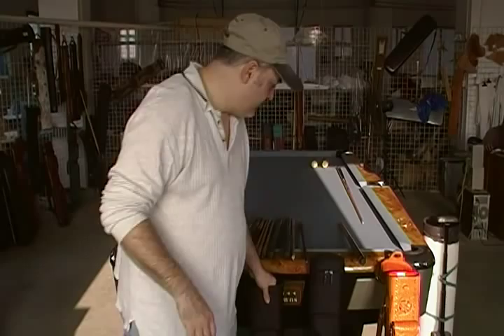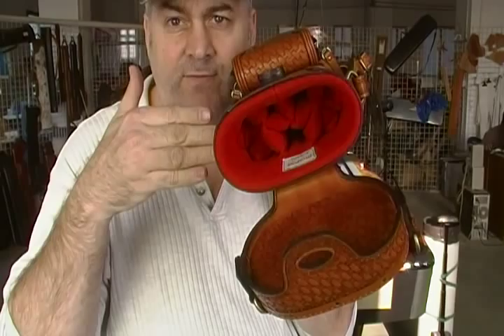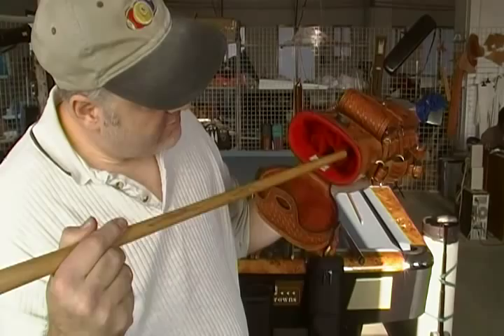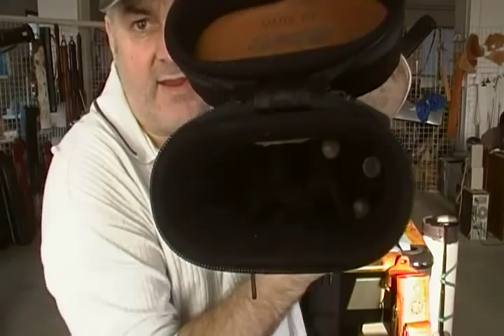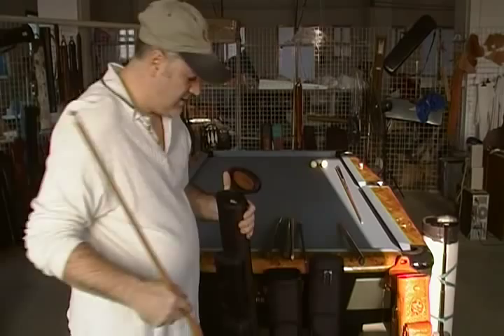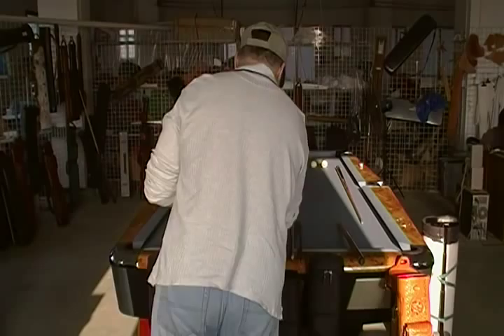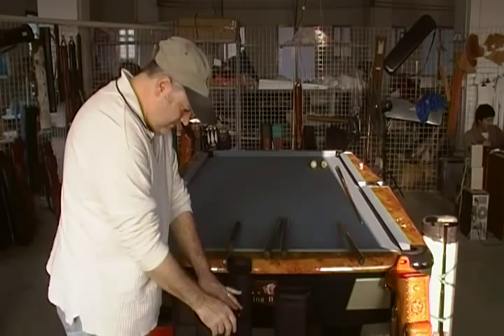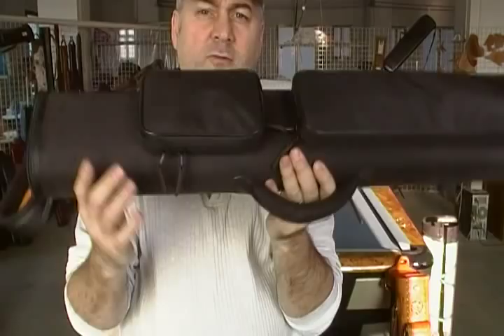Loading the Basic Rugged Case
A short tutorial on loading our cases.